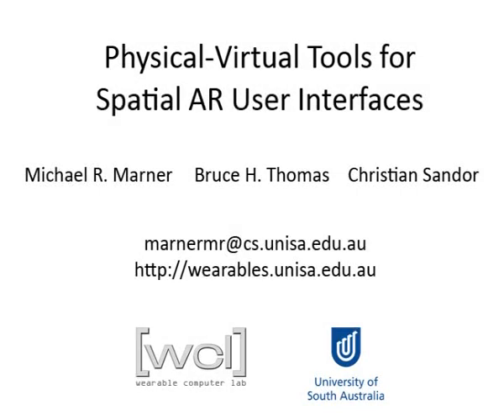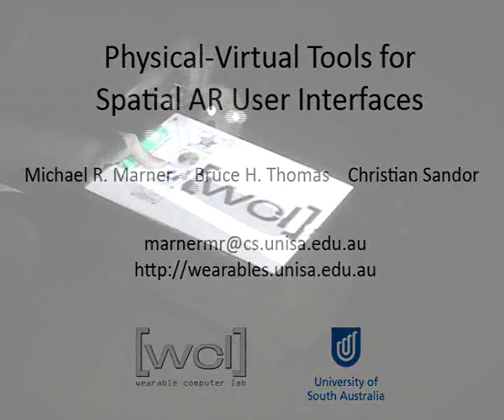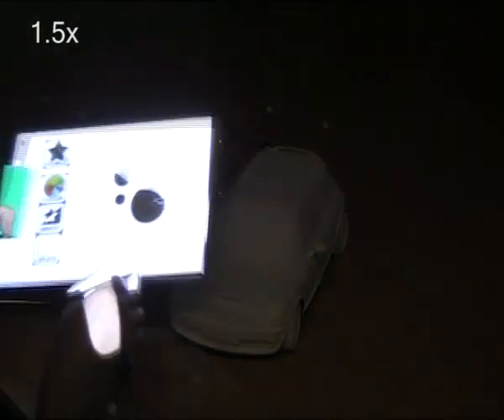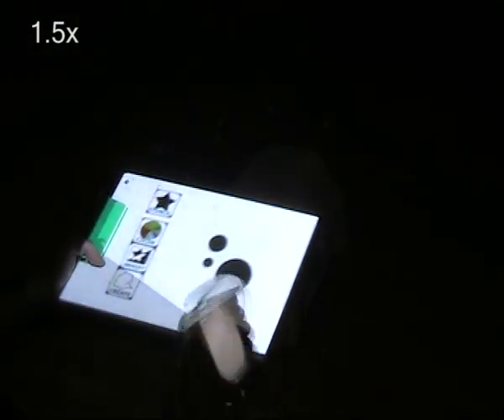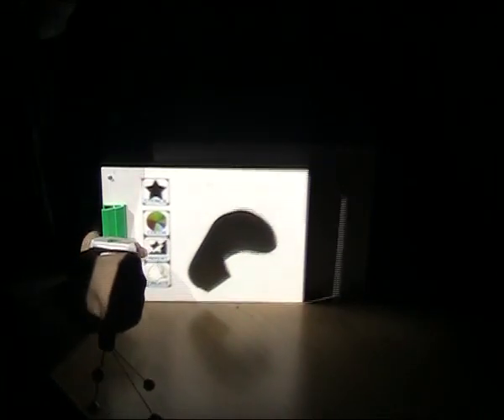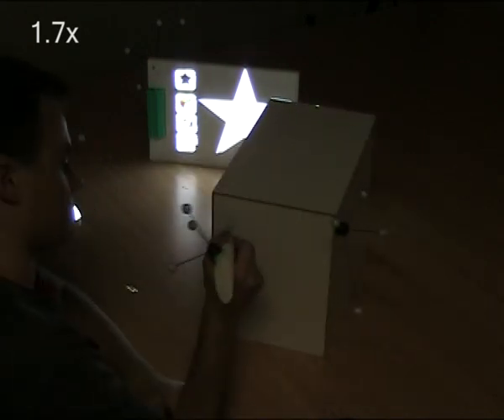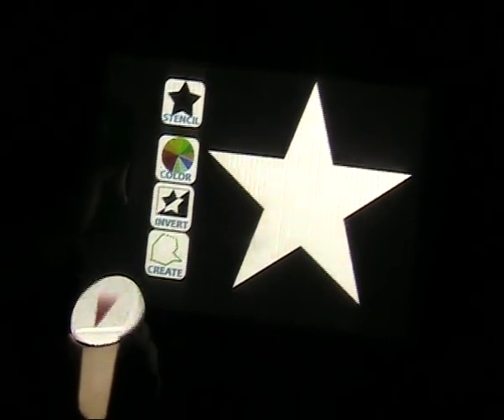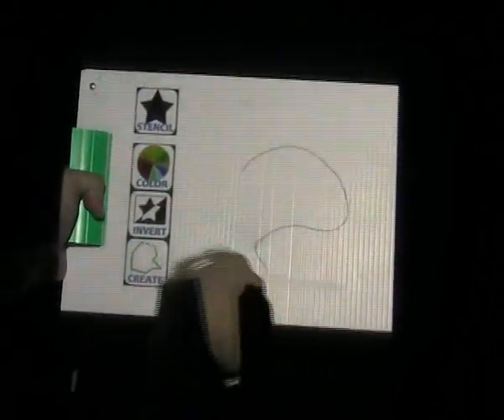Digitial Airbrushing with Spatial Augmented Reality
This is the video that accompanied my poster at ISMAR 2009. The system I developed allows a user to digitally airbrush onto physical objects, with the 'paint' being projected onto the objects. The user is given a stencil, which can mask areas of the paint. The stencil tool is a board, but the actual shape of the mask is virtualised, which means you can do things like allowing the user to draw their own stencil to accomplish a specific task.

The key point in this video is building the user interface from physical tools that are augmented with digital information. This idea has uses well beyond the scope of a painting application.